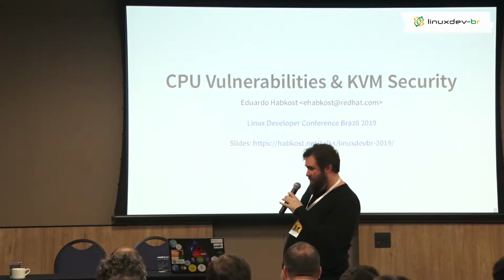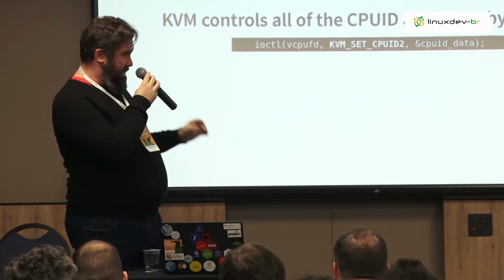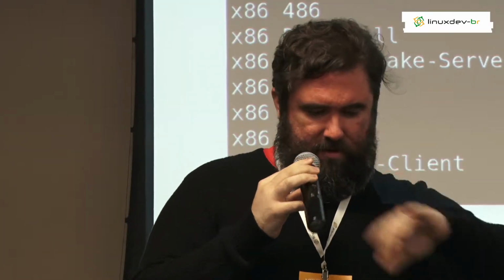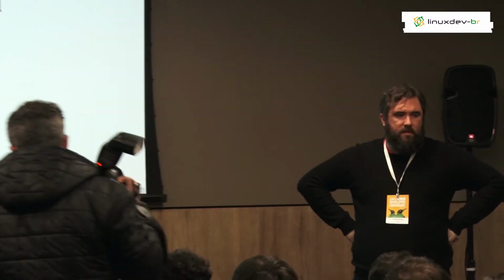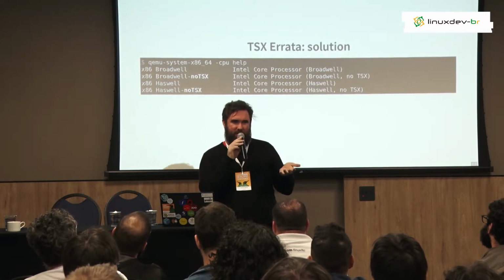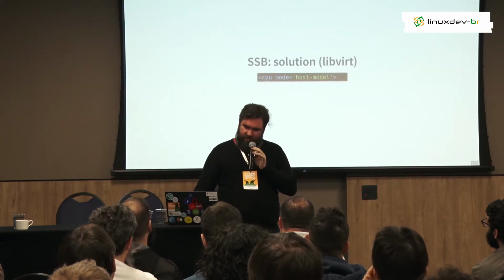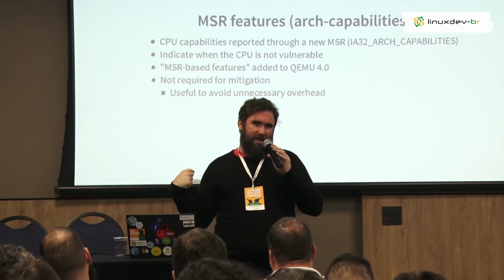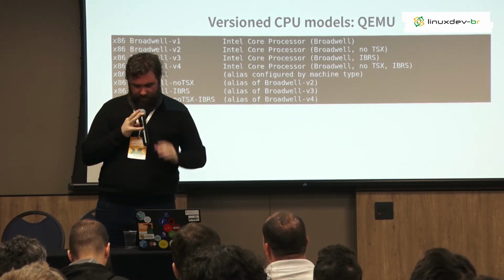CPU vulnerabilities and KVM security - Eduardo Habkost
More than two years have passed since researches have discovered the Spectre and Meltdown CPU vulnerabilities, which were the first ones of a whole new family of CPU vulnerabilities. These vulnerabilities impact the design of all components of software that manages virtual machines, from the low level KVM code inside the kernel to user interfaces. In this new world, CPU security updates are commonplace, and software that virtualizes hardware need better methods to update virtual CPUs as well. This talk summarizes the challenges an design changes that are being made into KVM, QEMU, and virtualization management software to adapt to this new landscape.

BIO:
Software Engineer working at the virtualization team at Red Hat since 2007. Works on QEMU and KVM since 2008. Maintainer of QEMU subsystems: x86, Machine Core, NUMA, Memory Backends, Python modules and scripts.

THE CONFERENCE:
Linux Developer Conference Brazil aims to take the Brazilian Linux development community to the international level. Whether you are just curious and want to understand the Linux ecosystem, someone seeking to contribute to FOSS projects, or even a seasoned collaborator, this conference is for you.